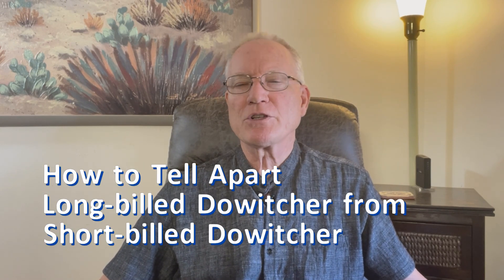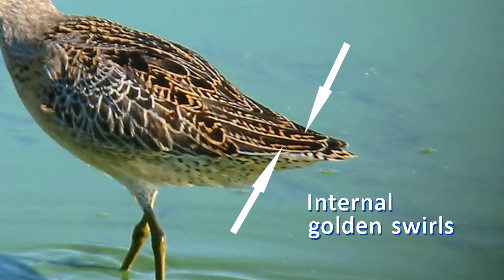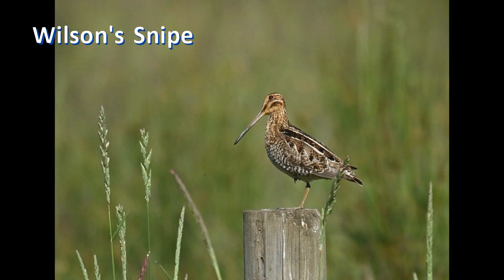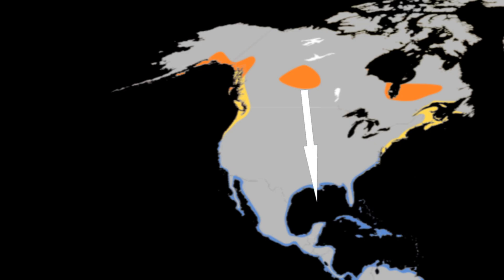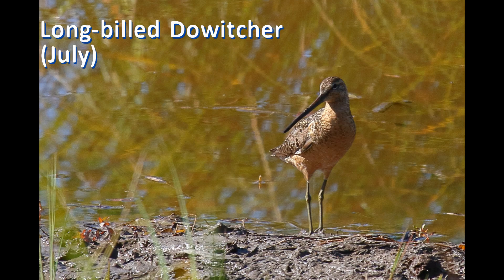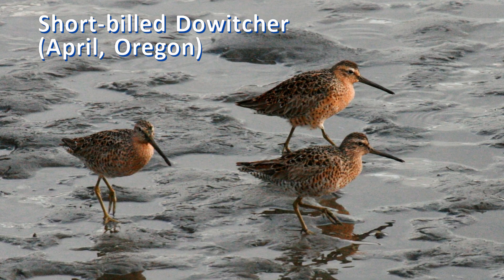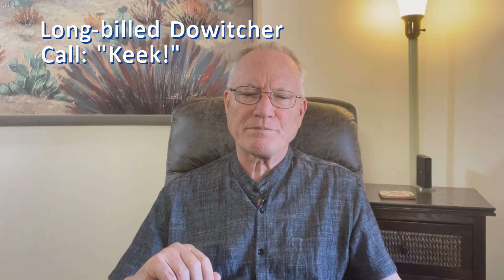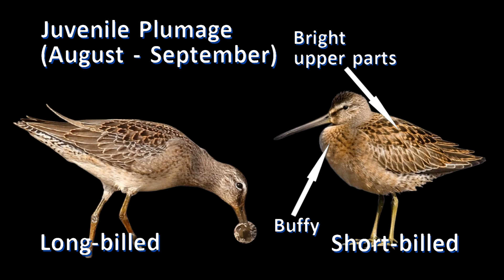Difference Between Long-billed Dowitcher and Short-billed Dowitcher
Shorebird identification can be tricky, and separating Short-billed Dowitchers from Long-billed Dowitchers is one of the most challenging tasks birders face—especially in early fall when birds in breeding, non-breeding, and juvenile plumages may all appear in the same flock. In this video, we’ll walk through how to identify each plumage type and give you practical tips for telling these two species apart.
My name is Greg, and I’ve been birding for over 50 years. Dowitchers are one of my favorite ID puzzles, and I’ll show you how to use plumage details, shape, behavior, and vocalizations to make confident identifications. You’ll learn how to spot the golden cinnamon swirls on juvenile Short-billed Dowitchers, how to distinguish their calls from Long-billed Dowitchers, and how to separate them from similar species like Wilson’s Snipe and Stilt Sandpiper. We’ll also explore where and when each species is most likely to be found across North America, and how their migration timing and molt patterns affect what you see in the field.
At the end of the video, we’ll do a side-by-side comparison of plumages to help you lock in the differences. Whether you’re birding on mudflats, estuaries, or coastal beaches, this guide will give you the tools to identify dowitchers with confidence.

Chapters
0:00 Introduction: The Challenge
0:56 Clinching Field Mark
2:57 Other Similar species
5:12 Tell apart Long-billed Dowitcher from Short-billed Dowitcher
8:54 Calls of Long-billed Dowitcher
9:10 Calls of Short-billed Dowitcher
9:29 Summary ID Side-by-Side

Best Budget Birding Binocular
Celestron Nature DX ED 8x42

Best Mid-Priced Birding Binocular
Nikon Monarch M7 8x42

National Geographic Field Guide to the Birds (8th Edition) (New! 2025)

Bird Songs & Calls

Map
Long-billed Dowitcher map Cephas Wikipedia BY-SA 4
Short-billed Dowitcher map Cephas Wikipedia BY-SA 4

Audio
XC583803 - Long-billed Dowitcher Richard E Webster Xeno-Canto used with permission
XC768314 - Short-billed Dowitcher Richard E Webster Xeno-Canto used with permission

Photos
Long-billed Dowitcher April Andy Reago Chrissy McClarren Flickr By 2
Long-billed Dowitcher August Casey Helton Flickr BY 2
Long-billed Dowitcher May Allan Hack Flickr BY-ND 2
Long-billed Dowitcher May Sandra Uecker USFWS Flickr Public Domain
Long-billed Dowitcher September Allan Hack Flickr BY-ND 2
Short-billed Dowitcher April Andy Morffew Flickr BY-SA 4
Short-billed Dowitcher May Alberta dfaulder Flickr BY 2
Short-billed Dowitcher Western Sandpiper Emilie Chen Flickr BY-ND 2

Side-by-side
Long-billed Dowitcher August Casey Helton Flickr BY 2 (Cropped, background removed)
Short-billed Dowitcher April Florida Andy Morffew Flickr BY-SA 4 (Cropped, background removed)

Habitat
Tidal Flats Andy Farnsworth Flickr BY-ND 2

Thumbnail
Long-billed Dowitcher September Allan Hack Flickr BY-ND 2 (Cropped, background removed)

All other photos, videos and audio by Greg Gillson.